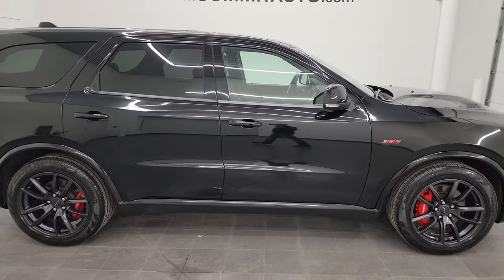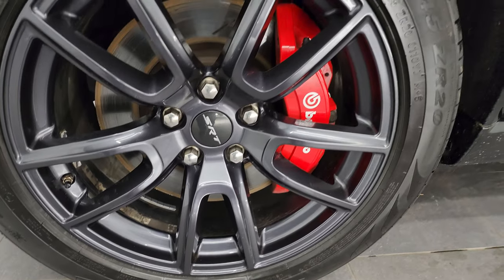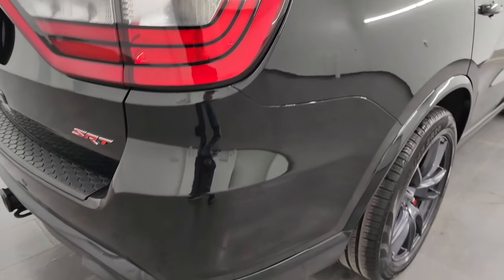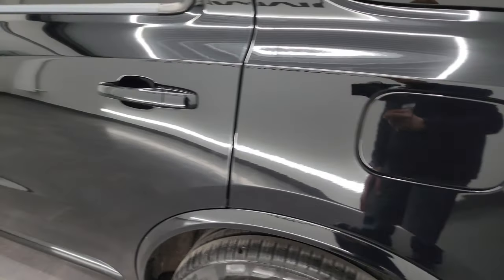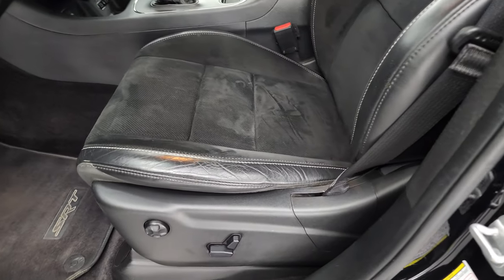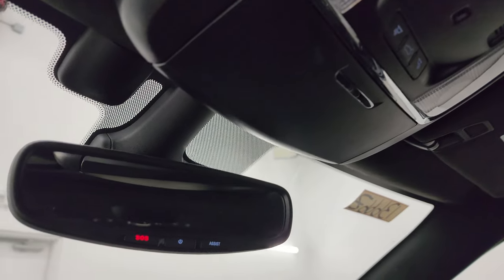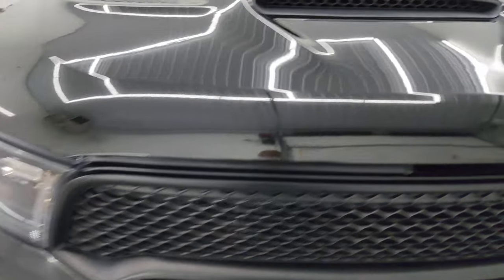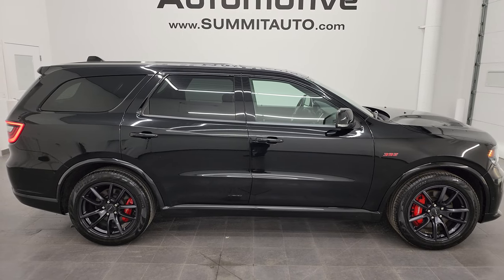2018 DODGE DURANGO SRT8 DB BLACK PEARLCOAT 4K WALKAROUND 13666Z SOLD!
This 2018 DODGE DURANGO SRT8 AWD IN DB BLACK METALLIC FOR SALE IN FOND DU LAC OSHKOSH WISCONSIN 54935 is the vehicle we did walk around review of today.

Thank you for checking out this video of this 2018 DODGE DURANGO SRT8 AWD IN DB BLACK METALLIC FOR SALE IN FOND DU LAC OSHKOSH WISCONSIN 54935

STOCK: 13666Z
PRICE: $50,999
MILES: 52,726
MAKE: DODGE
MODEL: DURANGO
VIN: 1C4SDJGJXJC219534
LOCATION: FOND DU LAC OSHKOSH WISCONSIN, 54937 TRUCKS ON 41

CLEAN TITLE HISTORY! CLEAN CARFAX! 6.4 Liter V8 Hemi Engine, 470 Horsepower, SRT-8 Package, 8 Speed Automatic Transmission, Automatic Transmission Center Console Shifter, All Wheel Drive Four Wheel Drive AWD, Factory GPS Navigation System, Power Sunroof Moonroof Sun Roof Moon Roof, Reverse Backup Camera Rearview Camera, Dual Rear Exhaust, Adaptive Speed Control Cruise Control, Blind Spot Monitoring with Rear Cross-Path Detection, Forward Collision Warning System, Lane Departure Warning with Lane Keep Assist, Non Smoker, Dual Power Air Conditioned Ventilated and Heated Seats, Black Ebony Leather Seats, Suede and Leathers Seats, Bucket Seats, Memory Driver's Seat, 2nd Row Heated Quad Seating Quads, 3rd Row Seats Two Seater, Fold Flat Third Row Seats, Towing Package with Receiver Trailer Hitch and Trailer Wiring Tow Package, Power Mirrors with Built-in Directional Signals, Heated Power Mirrors with Blindspot Indicators, Electronic Stability Control Traction Control ESC, Pirelli Scorpion Verde 295/45 ZR20 Tires, 20 Inch Rims Premium Wheels, Painted Alloy Rims Premium Wheels, Four Wheel Disc Brembo Brakes, HID High Intensity Discharge Headlights, LED Fog Lights, LED Running Lights, LED Tail Lamps, Sonar with Front and Rear Bumper Sensors, Blind Spot and Cross Path Detection System, Easy Fuel Capless Fuel Fill, Cowl Induction Sport Hood, AM / FM Radio Tuner, Sirius/XM Satellite Radio Capabilities Sirius / XM, Uconnect (R) 8.4 AM/FM System 8.4 Inch Touchscreen with AM/FM, 7-Inch Multi-View Display, Beats Premium Audio System, SOS / Assist System, SRT Apps with Track, Sport, and Custom Modes, Race Options with Launch Mode, U Connect Hands Free Bluetooth Hands-Free Phone System Blue Tooth, Android Auto Compatible, Apple Car Play Compatible, Auxiliary MP3 Jack Portable Audio Connection, Factory Subwoofer, USB Jack Portable Audio Connection, Enter-N-Go System Keyless Entry System, Keyless Entry with Factory Remote Start, Push Button Start, Power Raise and Close Rear Gate, Rear Window Defroster, Adjustable Height Seatbelts, Driver and Passenger Front Air Bags, L.A.T.C.H. Child Safety System, Side Curtain Air Bags SRS Safety Restraint System, 2nd Row Power Windows, Heated Steering Wheel Multi-Function Steering Wheel Controls, Homelink System with Three Programmable Buttons for Garage Doors, Lighting Systems & Security Systems, Compass, Outside Temperature Display and Mileage Display, Dual Multi-Zone Climate Control , Fold Down Rear Seats, Factory Floormats, Air Conditioning AC, Cruise Control, Power Locks, Power Windows, Automatic Headlights Autolamp, Power Tilt/Telescope Steering Wheel, 115V / 150W Auxiliary Power Outlet, Diamond Black Crystal Pearlcoat, CLEAN AUTOCHECK! Very very clean inside and out! This is one of the sharpest 2018 Dodge Durango suvs we have ever had on our lot! Make your move before this super clean SRT-8 is gone!

STOCK: 13666Z
PRICE: $50,999
MILES: 52,726
MAKE: DODGE
MODEL: DURANGO
VIN: 1C4SDJGJXJC219534